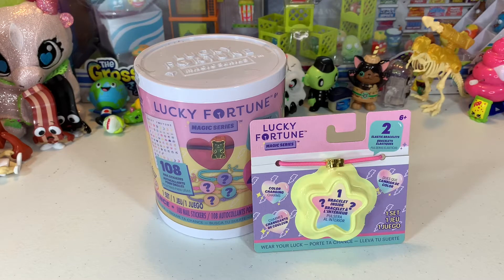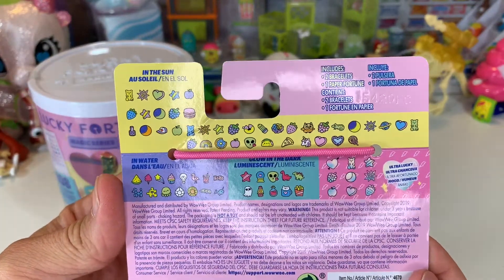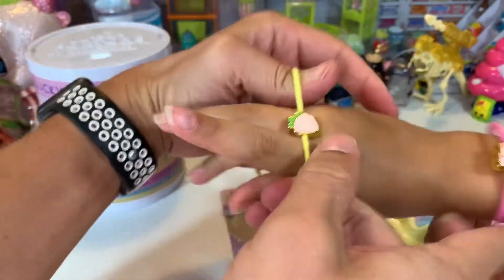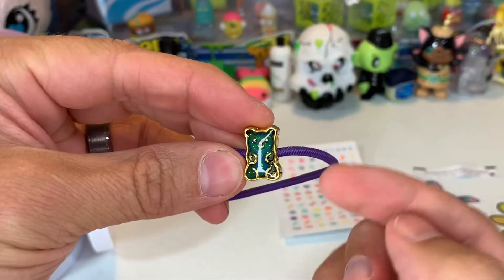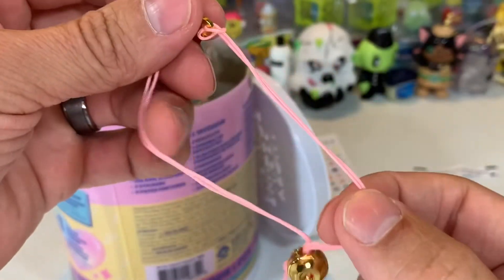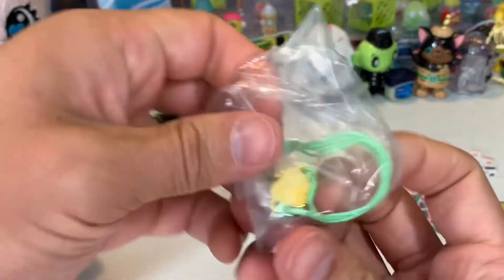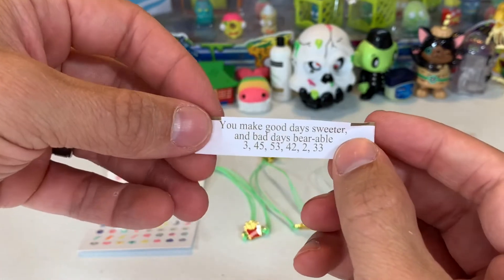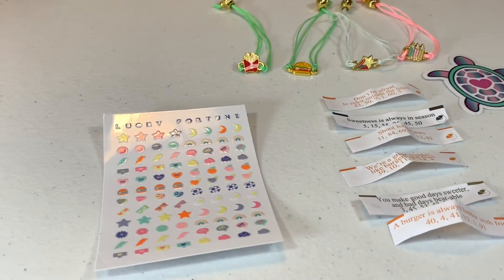Lucky Fortune Magic Series Unboxing!!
We’re looking for a little magic and some luck! Brooklyn unboxes her first bracelets from this series and we are very excited to start this season off. We love how you can visibly pick the ultra lucky bracelets this time and you get many more accessories. Check out what we get! @wowwee @myluckyfortune